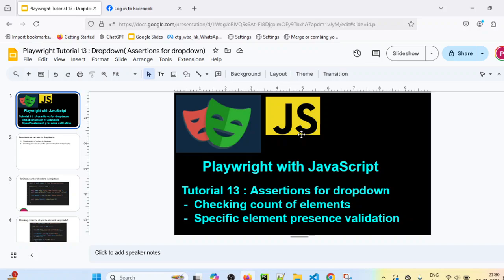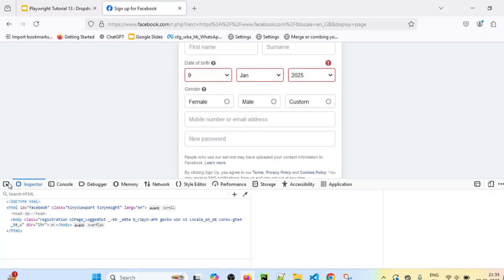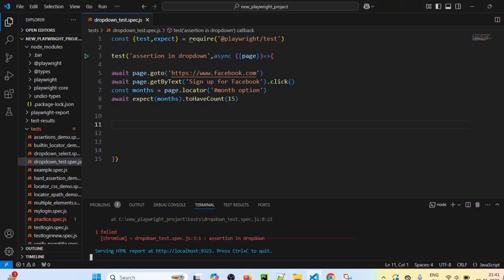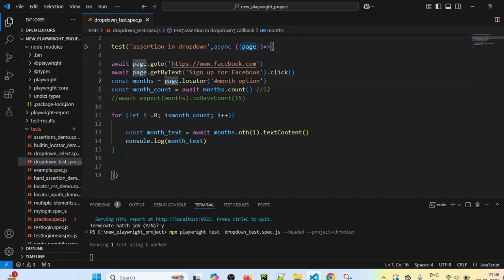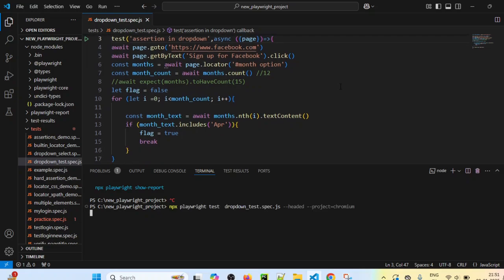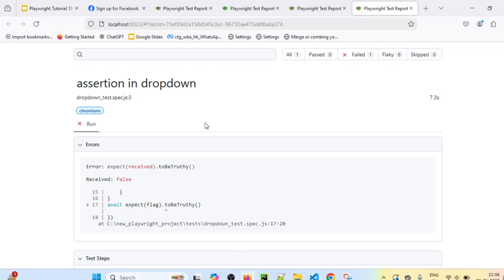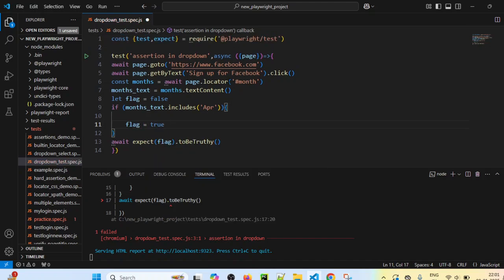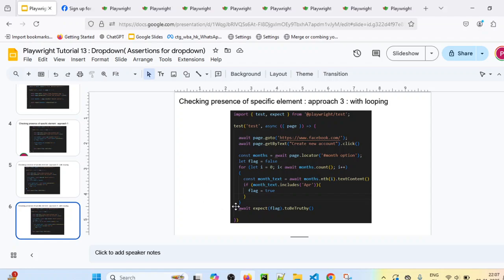Playwright with JavaScript - 13 : Assertions for dropdowns